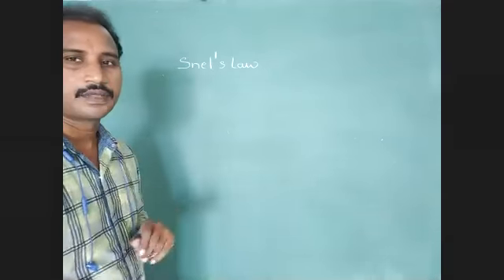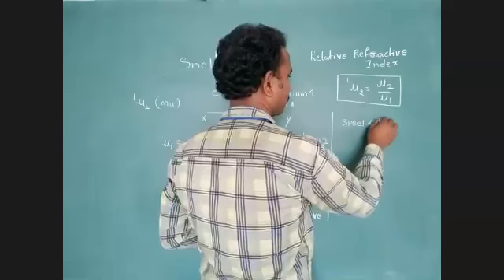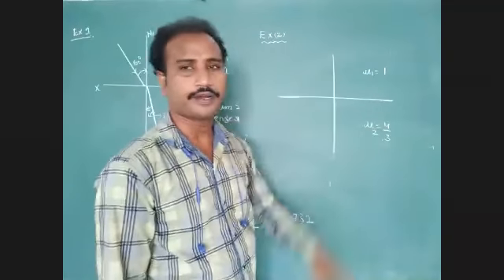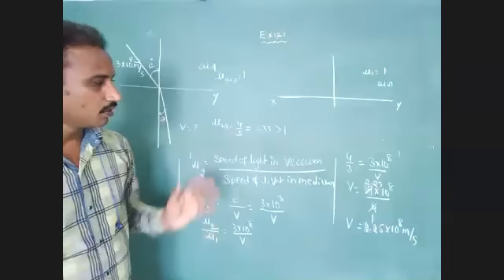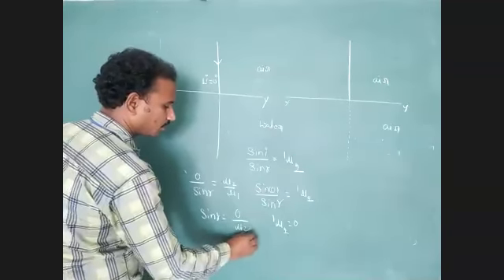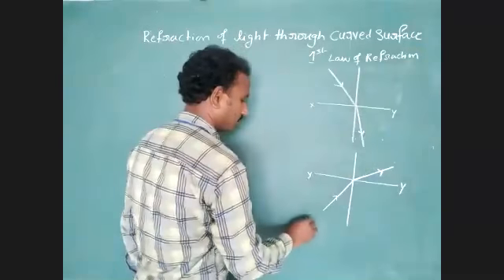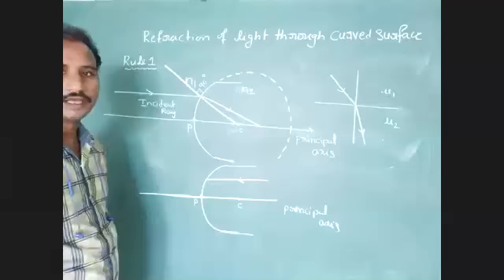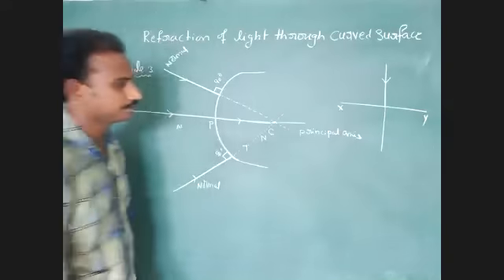Laws of refraction of light // MC sir physics//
MC sir explained physics with different mathematical approach